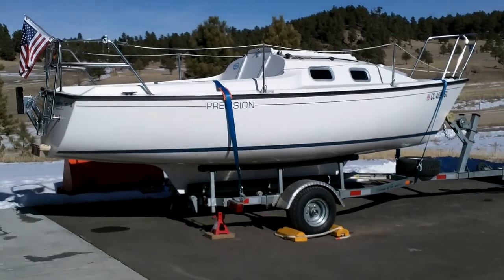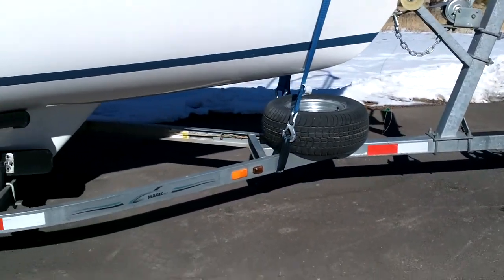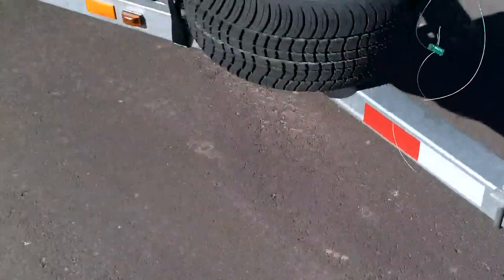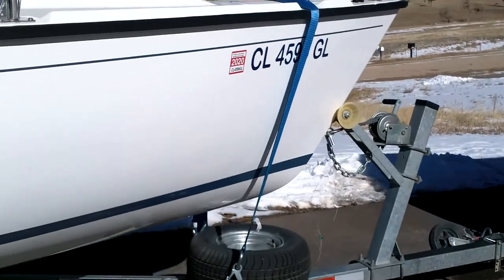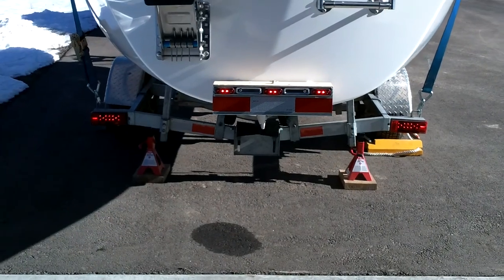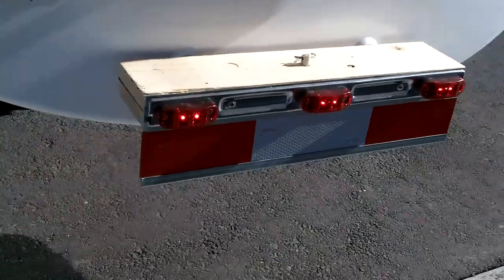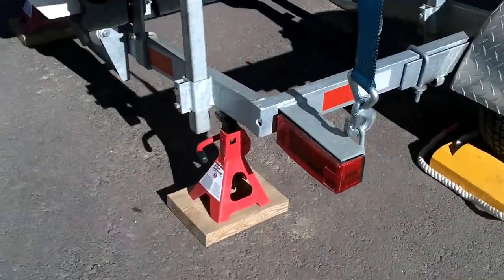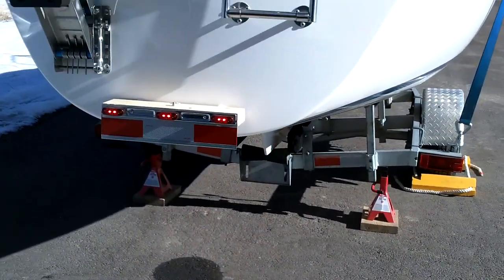Boat trailer mods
Just a few mods and tips on sailboat trailers to improve safety